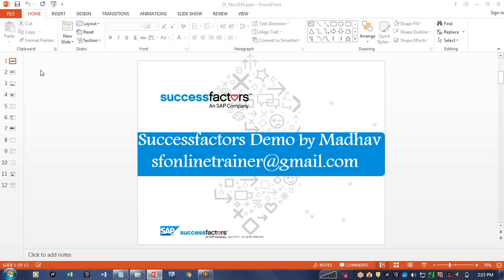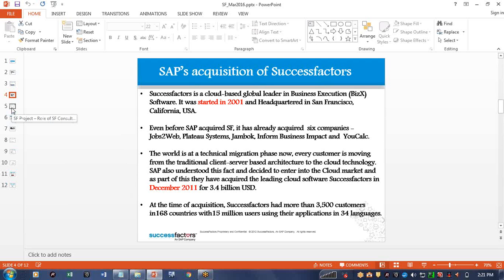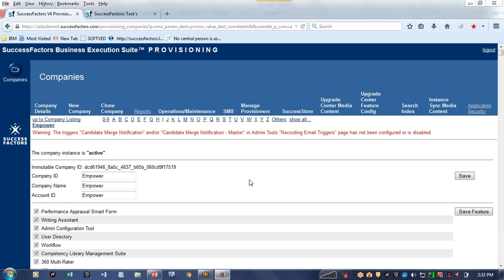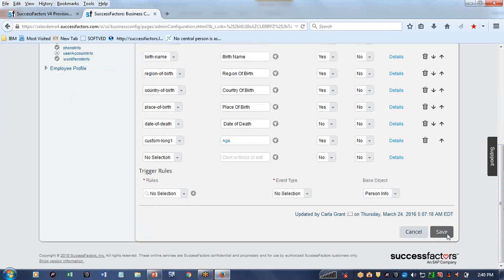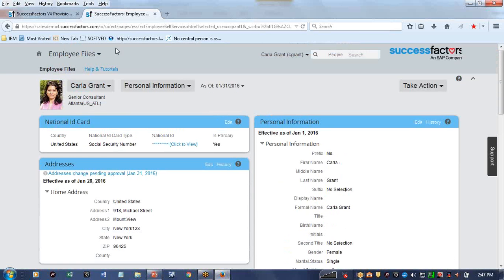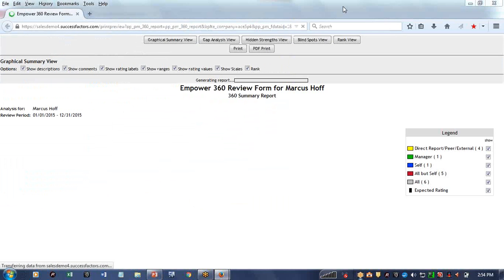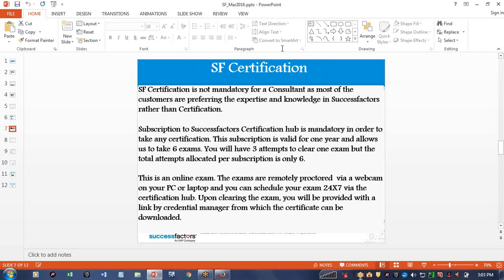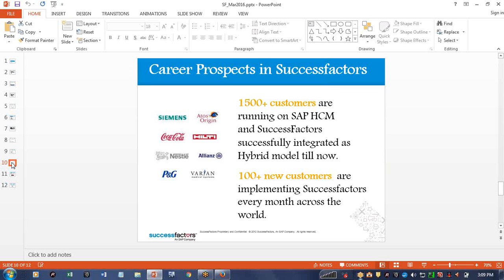Best Sucessfactors Online Training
Madhav is a Global Leader in Successfactors Consulting Practice Area. He provides excellent Successfactors Online Training on different sub-modules of Cloud HCM. He worked with Global Customers like Nestle, Nokia, Siemens, Coca-Cola, KPMG..etc. He traveled to USA, UK, Australia, Qatar and South Africa and trained many customers in Successfactors domain.